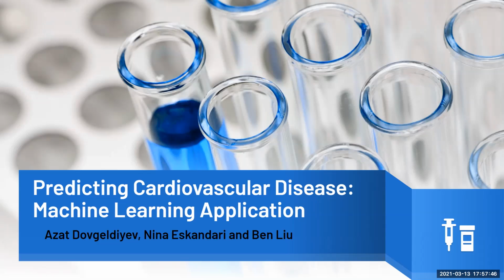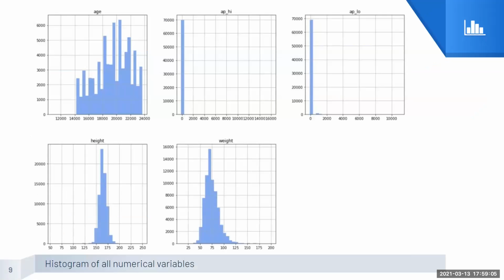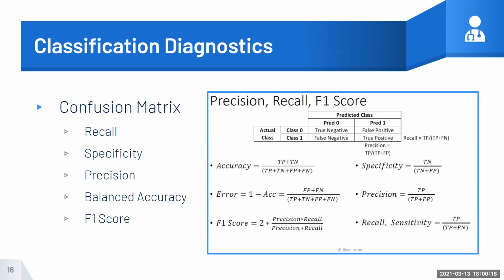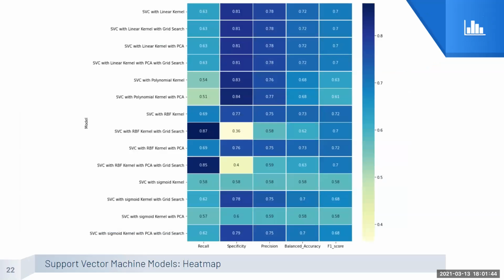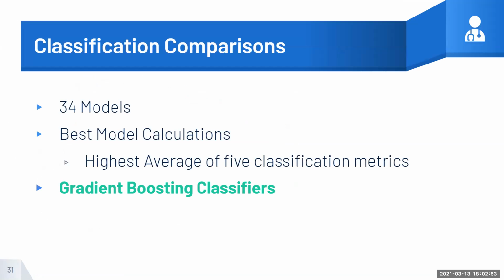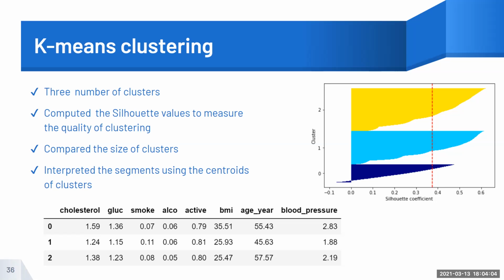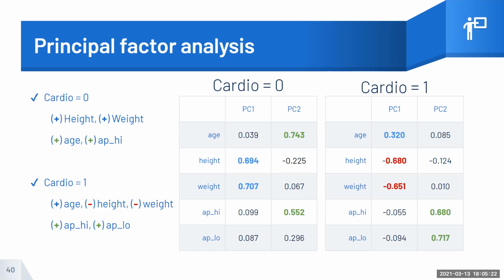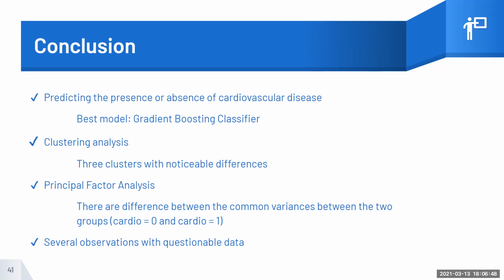Predicting Cardiovascular Disease: Machine Learning Application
Summary:

In this project, we investigate the relative performance of various machine learning methods such as Decision Tree, Random Forest, Naive Bayes, Linear, Discriminant Analysis, Support Vector Machine, GradientBoostingClassifier, AdaBoost Classifier, k-Nearest Neighbors and Logistic Regression for predicting the presence or absence of cardiovascular disease. With a high accurate model, it can be used by medical professionals to diagnose cardiovascular disease without doing extensive testing on a patient to determine the presence or absence of cardiovascular disease. In addition, we applied cluster analysis to uncover potential groups or classes (patient segments). Finally, using principal factor analysis we found the most correlated/most useful variables for determining the presence or absence of cardiovascular disease. The data is from Kaggle. It was collected from 70000 patients at the moment of their medical examination which contained 13 attributes classified into three categories: Objective (factual information), Examination (results of medical examination) and Subjective (information given by the patient).

In regards to predicting the presence or absence of cardiovascular disease, the best performing model we found was gradient boosting classifier (average score = 0.738) and the second best to be random forest classifier (average score = 0.737).

To identify meaningful segments and clusters among patients, we used the K-Means algorithm to perform clustering. We experimented with setting different numbers of clusters. Among different results, three clusters achieved better and more meaningful results with the average silhouette value of 0.36 which shows that clustering configuration is appropriate. According to centroids of the three clusters, cluster 1 includes younger patients with lower Cholesterol and Glucose, BMI and blood pressure. Cluster 2 contains mostly patients with the average medical metrics and cluster 0 shows mainly patients with higher than average blood pressure, BMI, Cholesterol and Glucose.

Between the presence of cardiovascular disease dataset and the absence of cardiovascular disease dataset, there are significant differences between the common variances within each group. For the absence of cardiovascular disease, the first principal component can be interpreted as a high correlated relation between height and weight. The first principal component for the presence of cardiovascular disease has a negative correlation between positive age and negative height and weight.